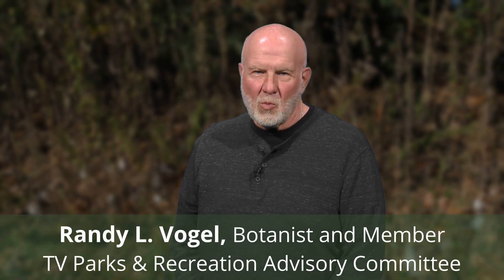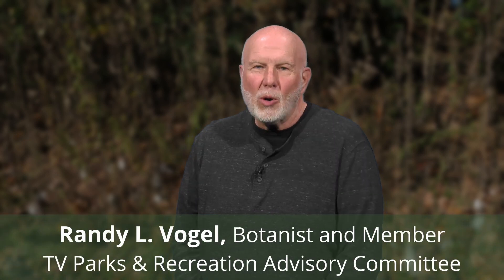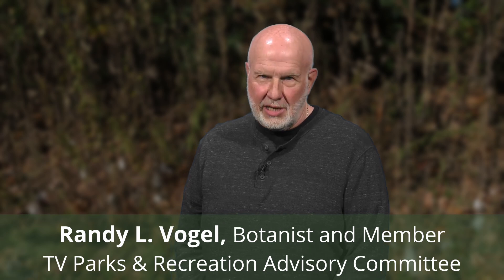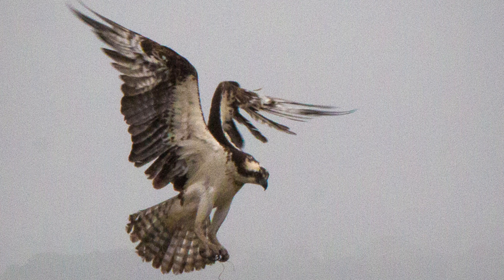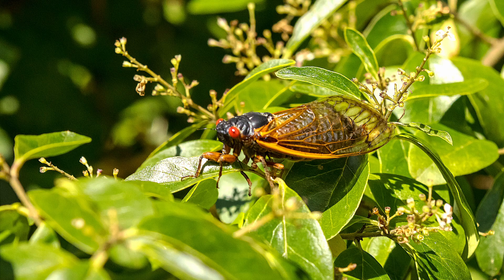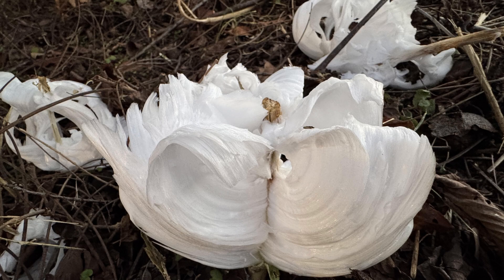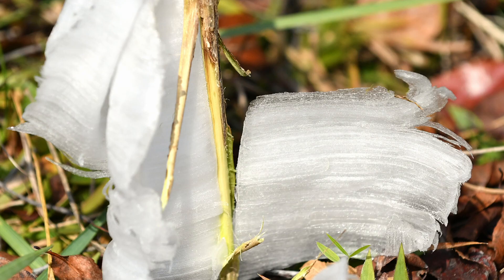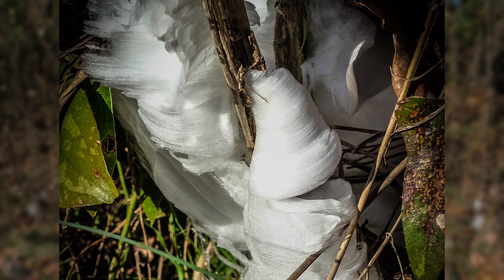Frost Flowers 2024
Botanist Randy Vogel explains the science behind Frost Flowers. This program presents over 200 beautiful pictures of frost flowers taken right here in Tellico Village by dozens of local photographers.